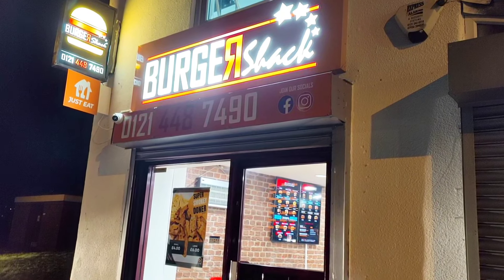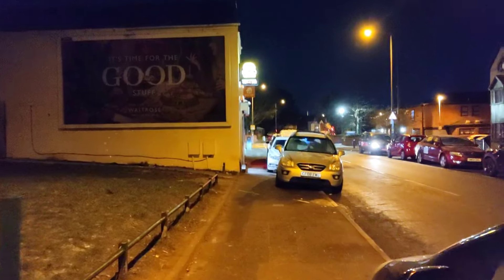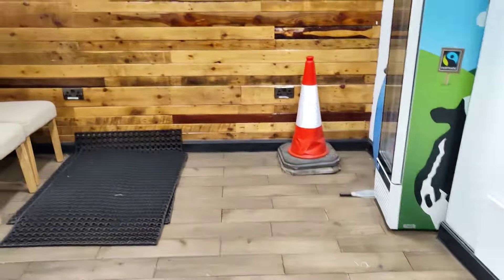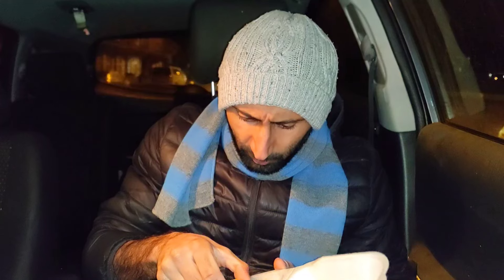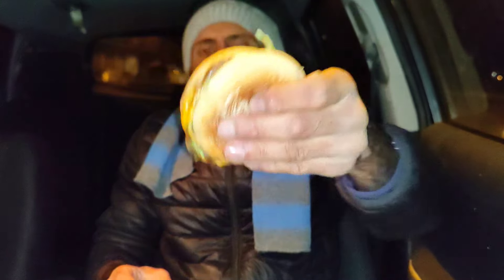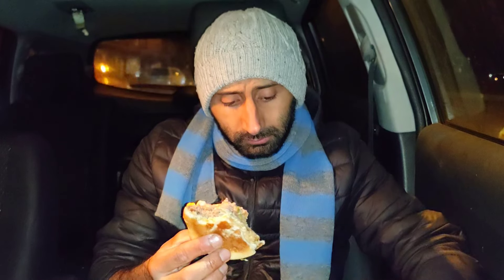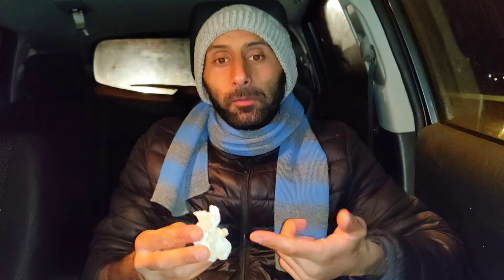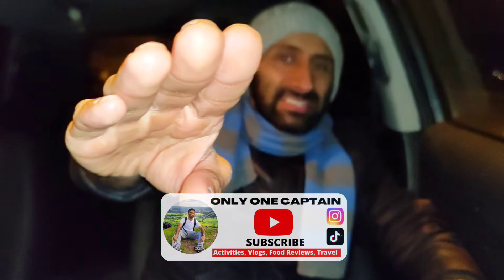THIS CHICKEN Burger Was A DISAPPOINTMENT! BURGER SHACK Aston Birmingham!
Welcome back to another vlog it's the Captain!

In this vlog I am trying out a place called Burger Shack in Aston, Birmingham! I was around the area and wanted to try a cheap place but was it cheap? lol!